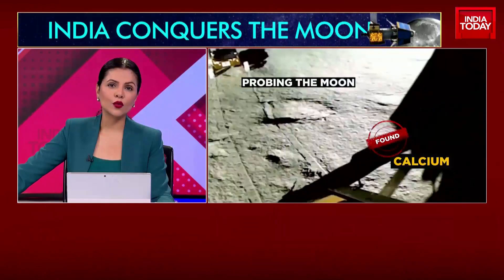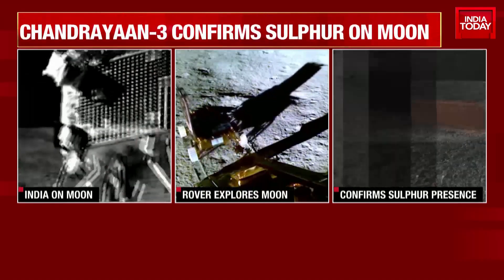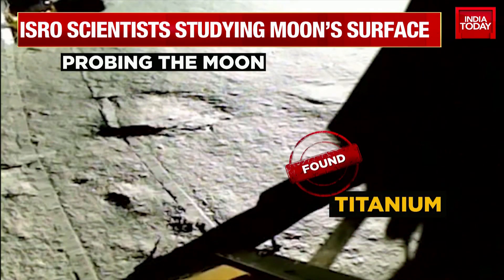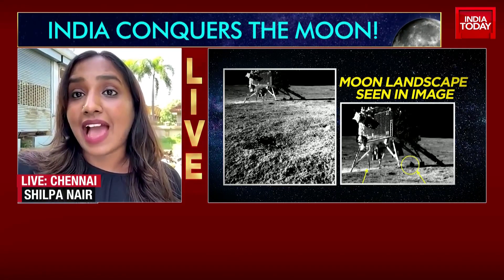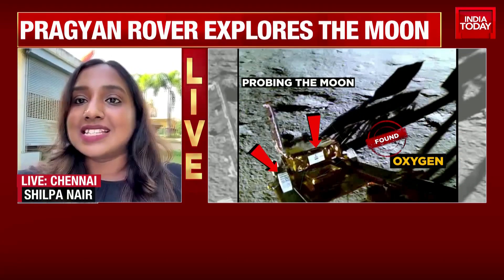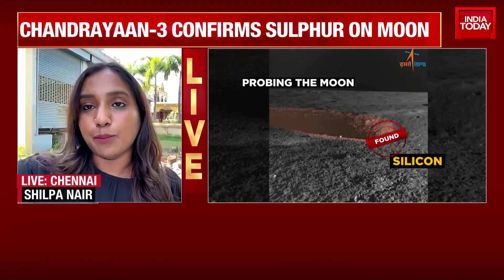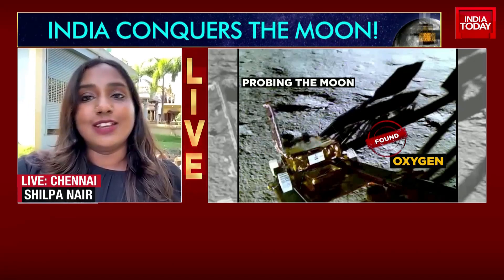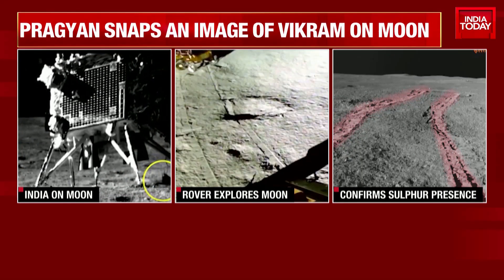Smile, Please! Pragyan Rover Clicks Vikram Standing Tall On The Moon | Watch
Chandrayaan-3's Pragyan rover clicked an image of Vikram lander this morning, the Indian Space Research Organisation (ISRO) said on Wednesday. The space agency shared the two pictures taken by the rover, which has been carrying out experiments on the lunar surface since its touchdown on the Moon on August 23. The image was taken by the Navigation Camera onboard the Rover (NavCam), the space agency said.